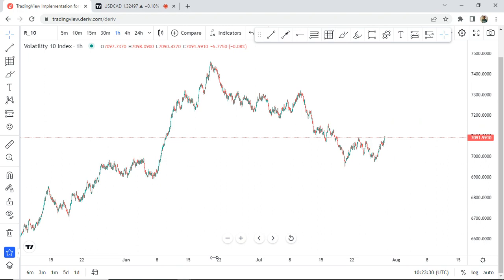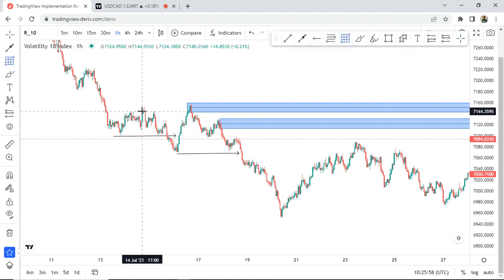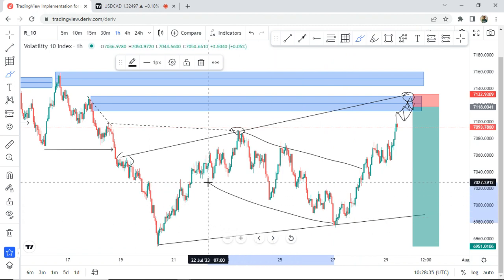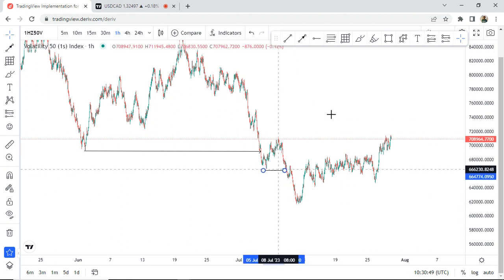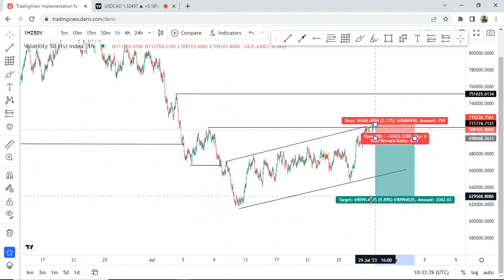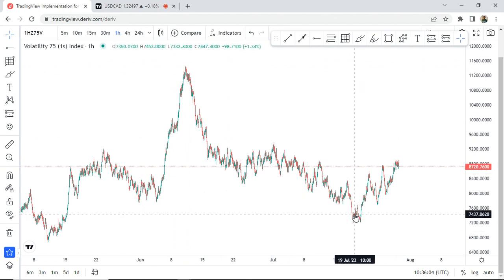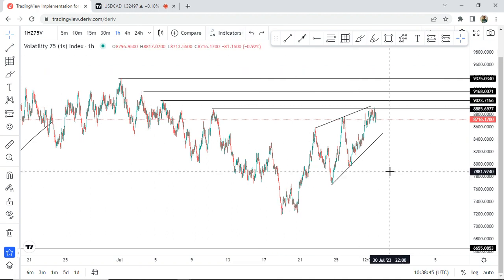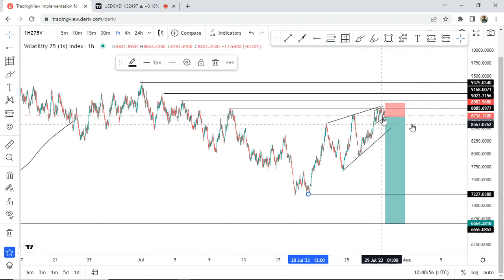HOW TO MAKE MONEY WITH VOLATILITY INDEX IN THE WEEKENDS USING FALCON AND SMC COMBINATION STRATEGY